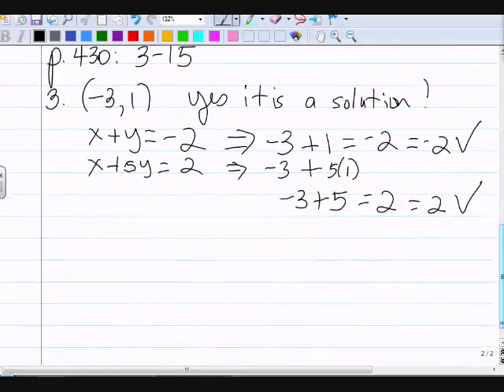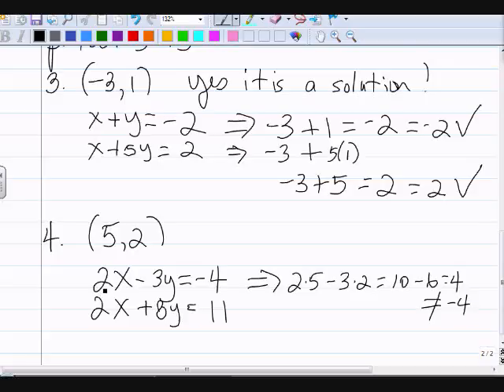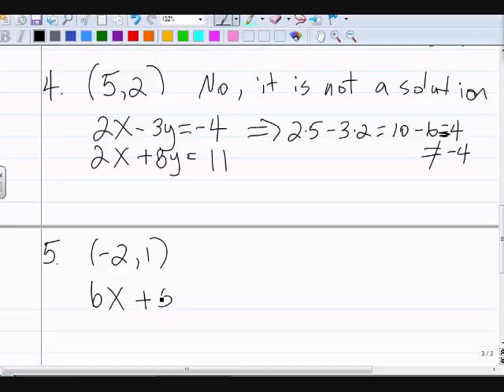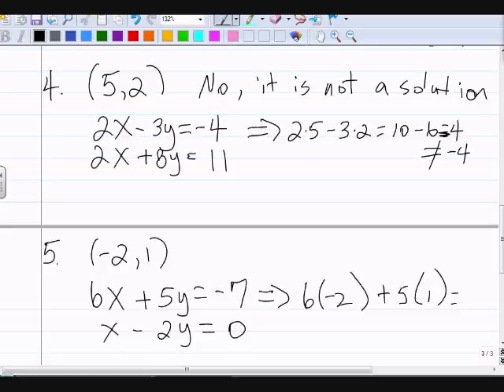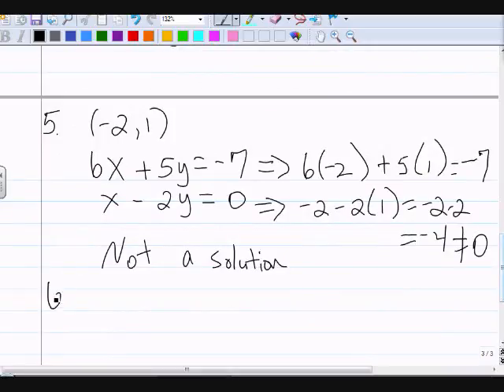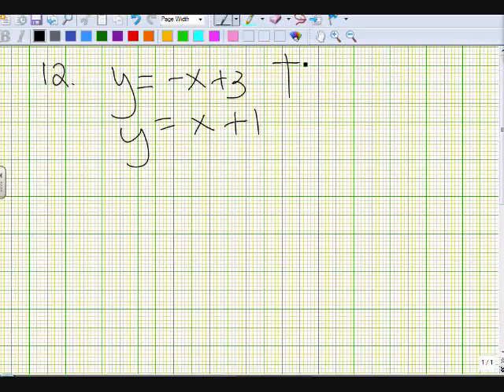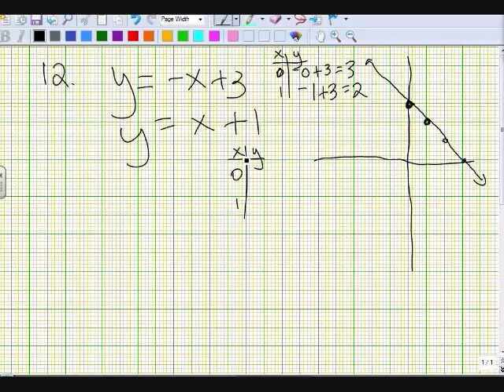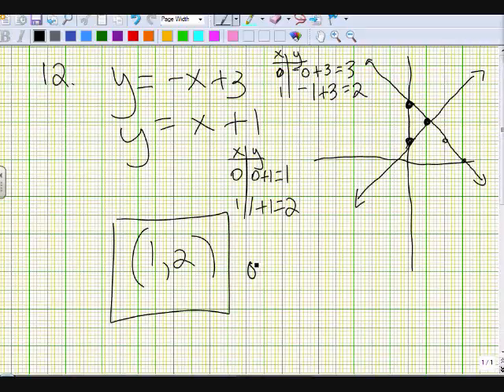alg 2 1.5.2010 part 2.wmv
Algebra 1 graphing linear systems